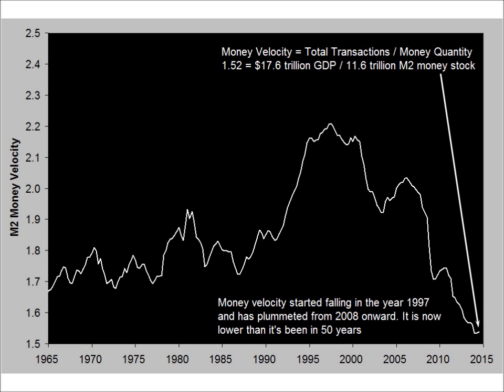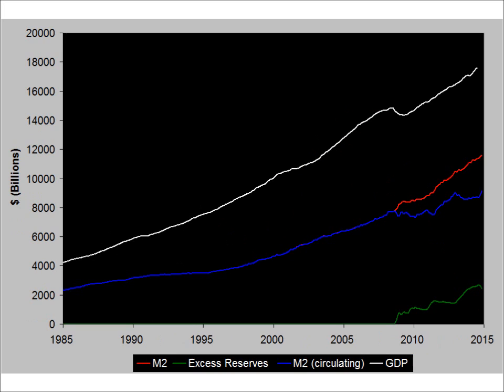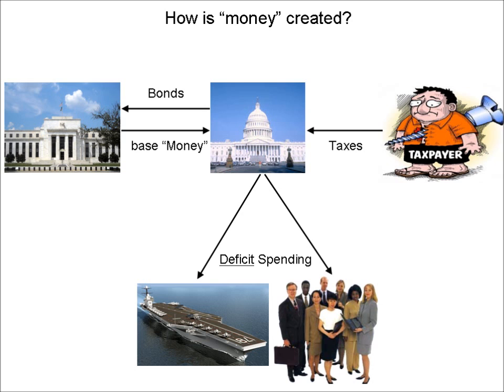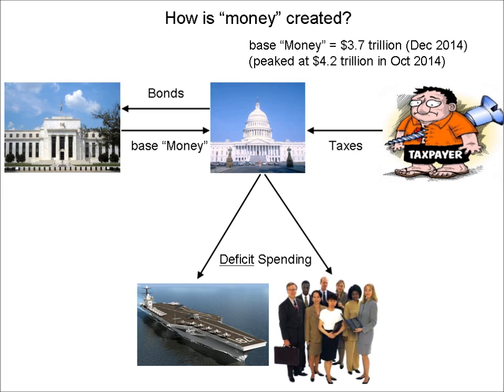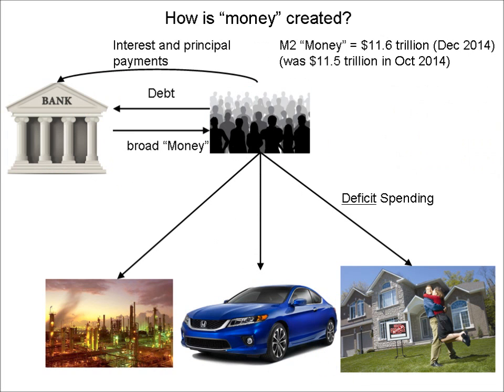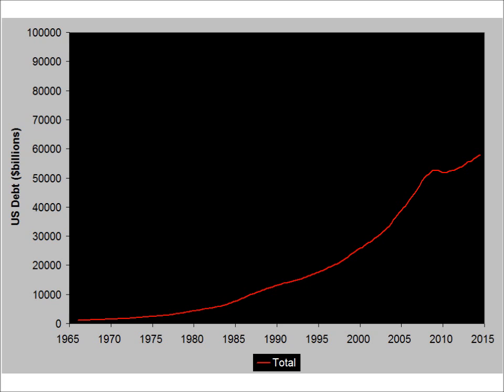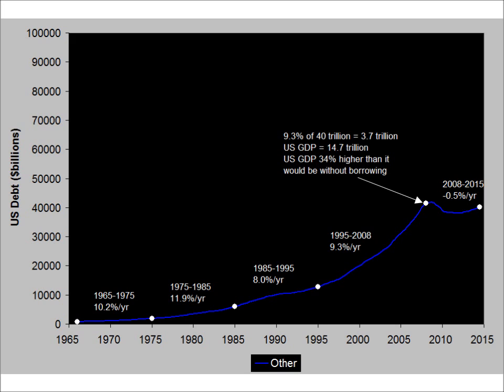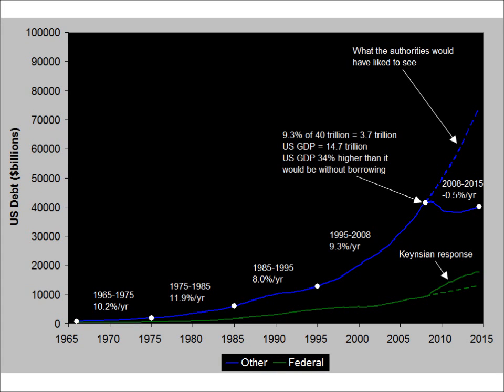Tapped Out (or Pushing on a String)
Money velocity has plummeted!  The public is hoarding cash!  Well, not really.  You just have to measure money velocity correctly for it to tell you what's really going on :)  A discussion of how the various "money" measures are revealing the helplessness of the central planners.